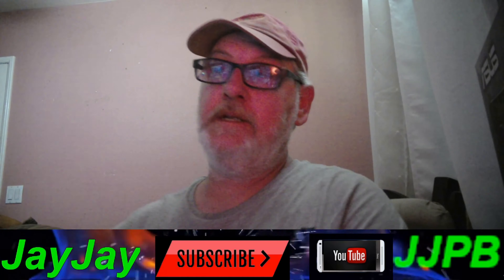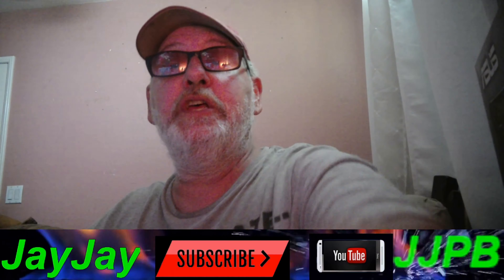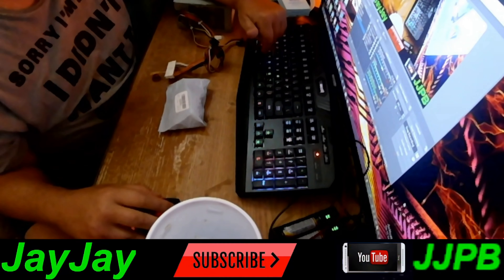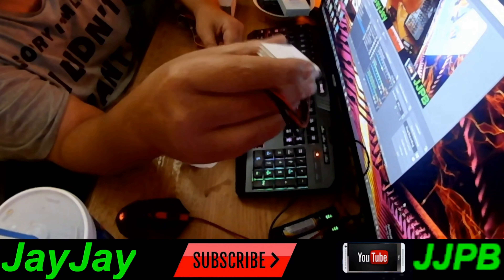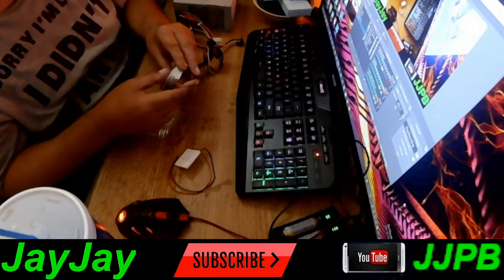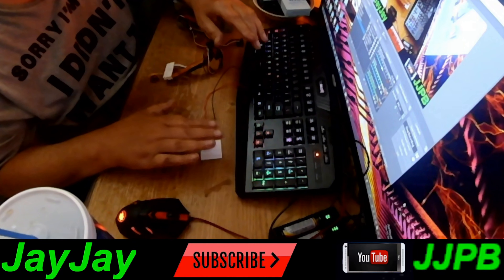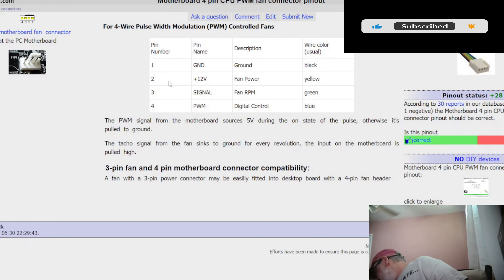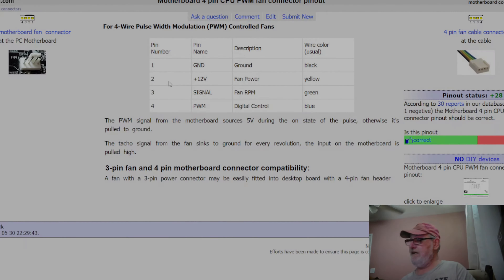Constructing A Peltier Module Air Cooler!! Part# 1 Of 6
Hello Family, Friends, & Community Of You Tube 9/03/2023

Tonight i got a package from Amazon the Peltier Modules. Let`s See What They Can Do!! This Is Video 1 Of 6, So let`s dive Into the Abyss Of Amazon With These Peltier Modules!!!

Comment below if you enjoyed my video...  Subscribe and ring that bell to get my recent posts of new videos i put out and some positive likes would greatly be appreciated :) ... Thank You And Have A Great Night!!

Links to my Twitter and my You Tube Home Page And Community Page is below.